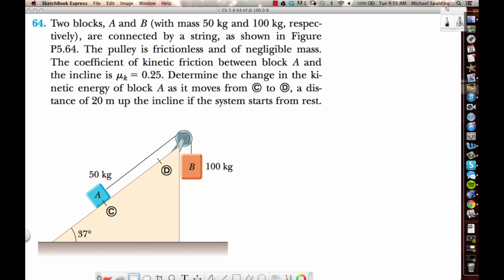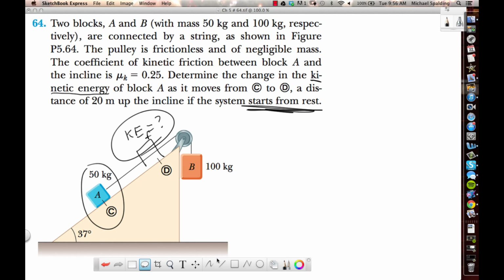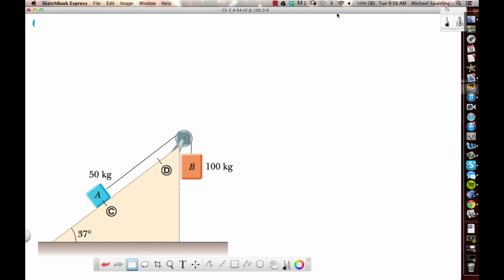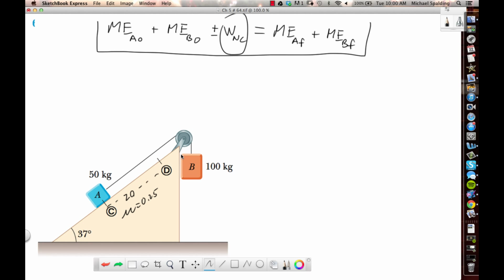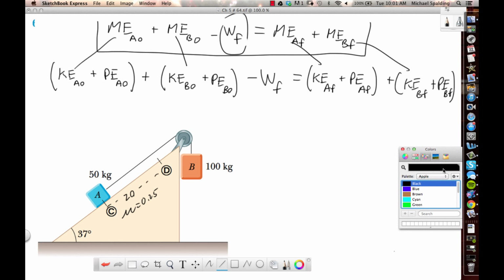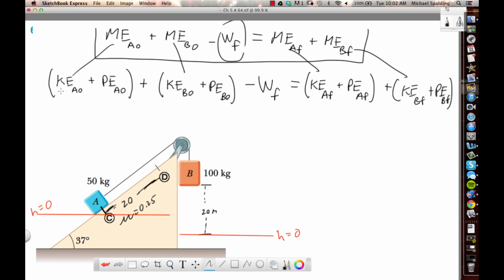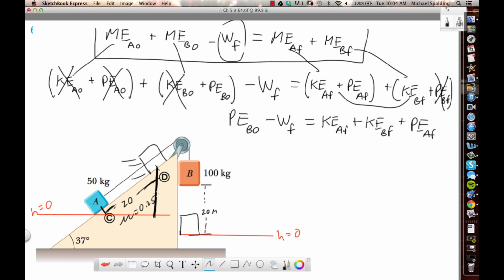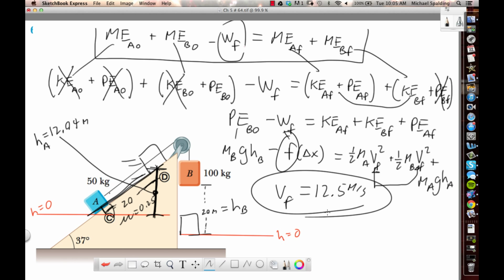Ch 5 # 64.mp4